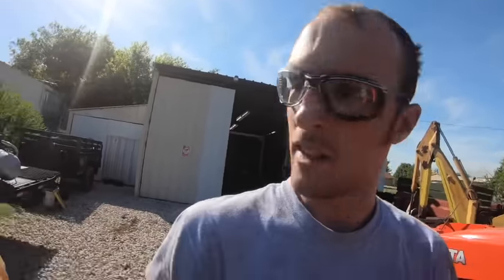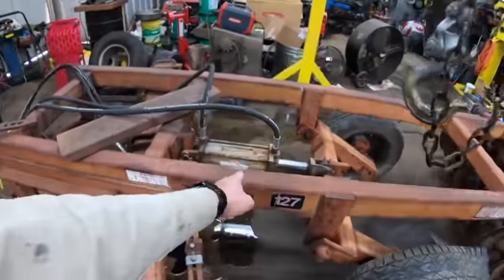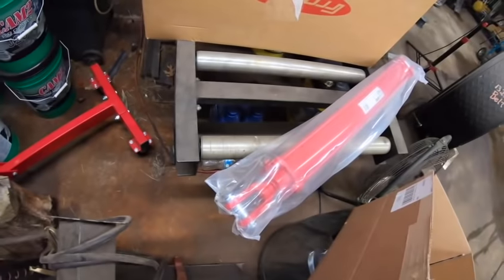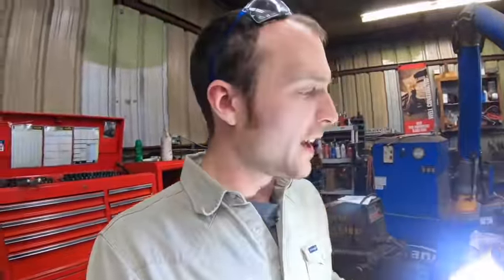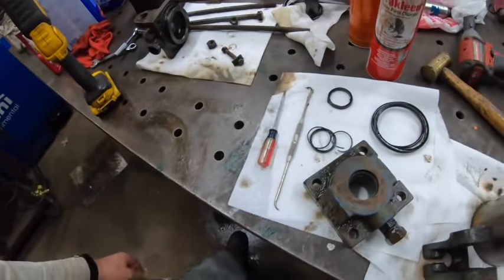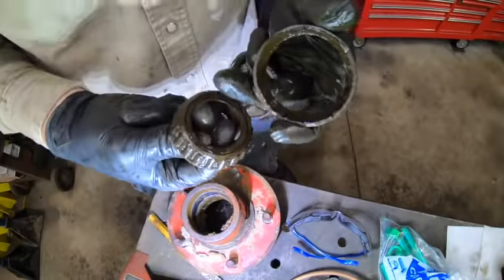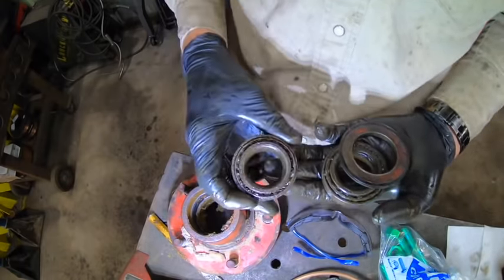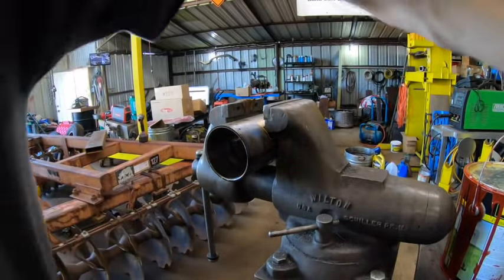I Bought A Vintage TILLAGE DISK So Lets Fix It Up!!! (Part 1 of 3)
SOME OF MY FAVORITE TOOLS:

The ULTIMATE Welding Slag Hammer, Made In USA:
220 Volt Welding Extension Cord:
Cotton BSX Welding Jacket:
KNIPEX German Made Pliers-Wrench:
OTC Slide-Hammer Kit:
Carbide Burrs - An Affordable Set That’ll Last:
SUNGLASSES I WEAR - Quality at twice the price:
Regular Safety Glasses that I Use:
My favorite rust removal tool:
Makita Metal Cutting Chopsaw: